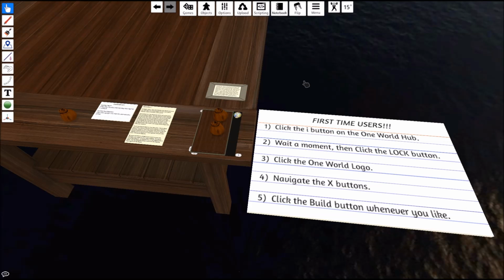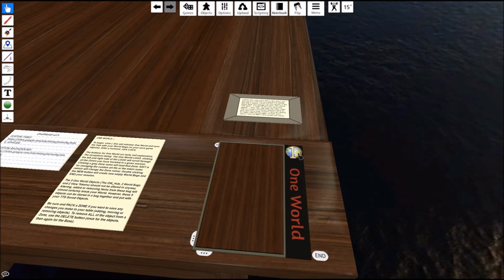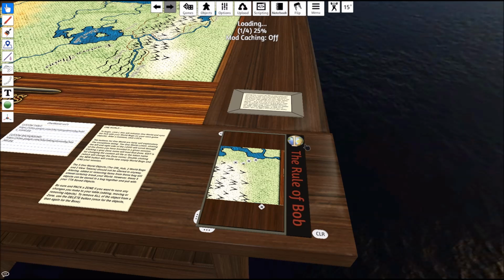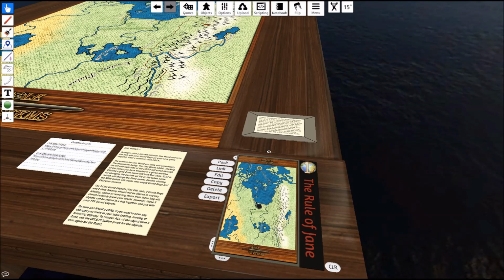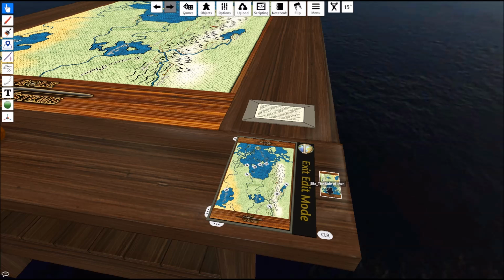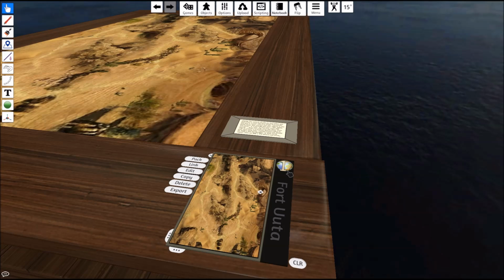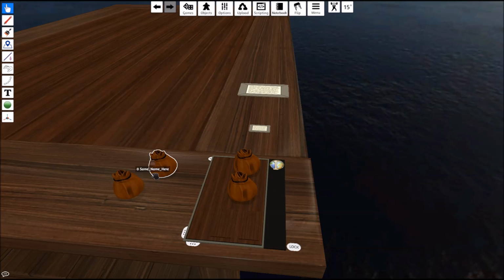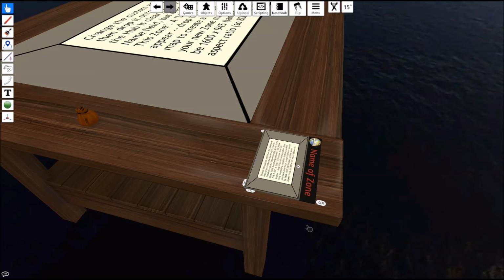One World Instructions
Instructions for the One World Tabletop Simulator Module.